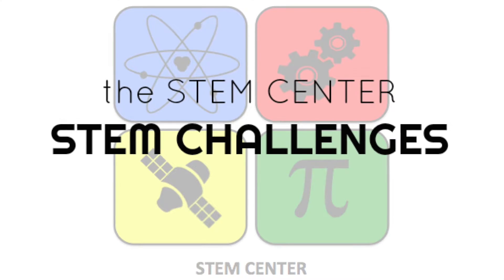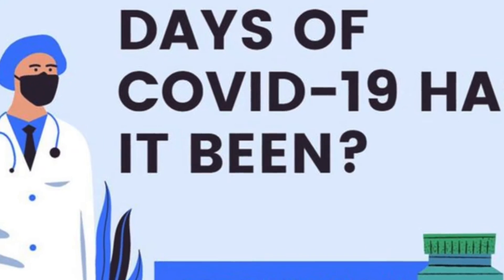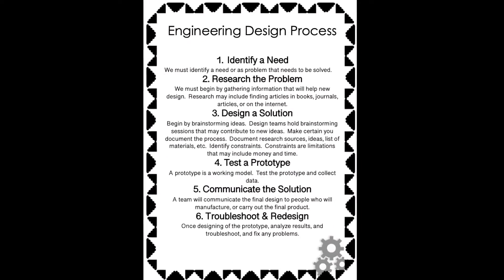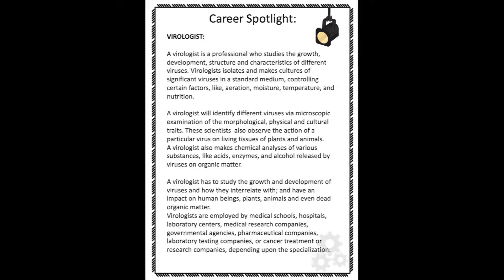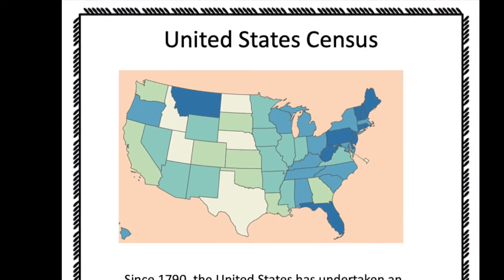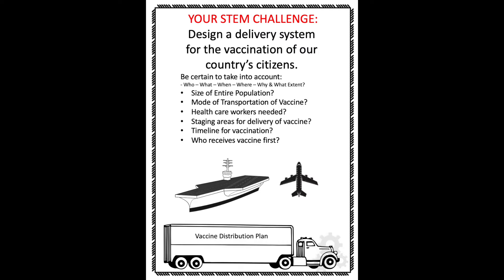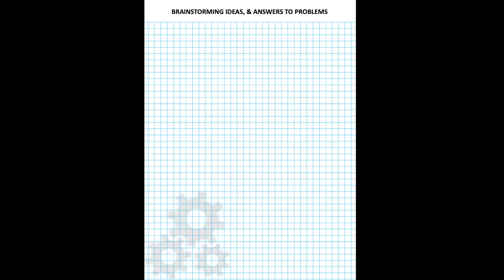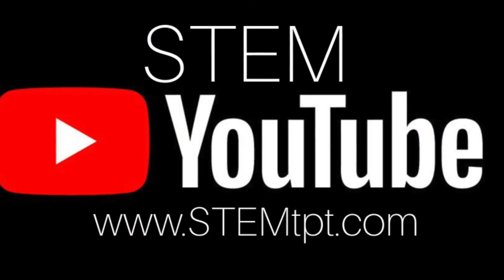COVID-19 Vaccine Distribution Challenge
Engage your students with this week-long STEM Challenge. Your students will be able to Explore, Elaborate, and Explain while Engaged in this REAL-WORLD challenge.

Our country is currently facing a pandemic the likes of which we have not seen for a century. In this STEM Challenge, your students will review facts concerning the COVID-19 virus, analyze what has already been executed, and design a system of distribution for the vaccination of country's population.
This is a great way for students to learn facts concerning the novel corona virus known as SARS-COV-2 or COVID-19. The students will also learn the importance of the recent USA census, and realize the unprecedented logistical challenge of distribution of the upcoming vaccination for the virus.

What is included:
STEM Challenge
COVID-19 Timeline
Engineering Design Process
STEM Venn Diagram
Vocabulary Table
Career Spotlight (Virologist)
Description of Vaccines
USA State Populations
Websites of Interests
STEM Project Sheet
Scientific Method Process